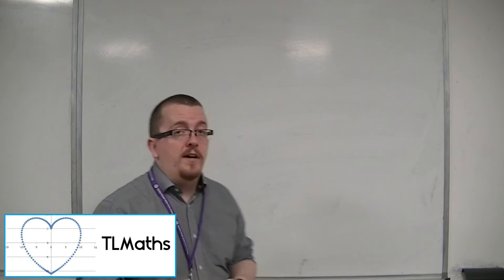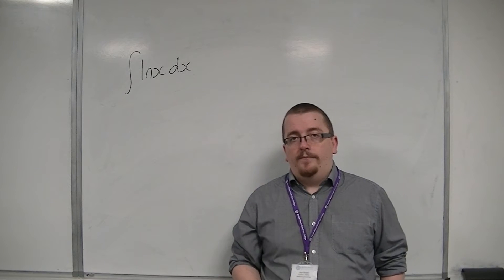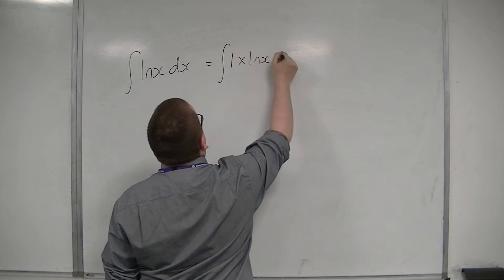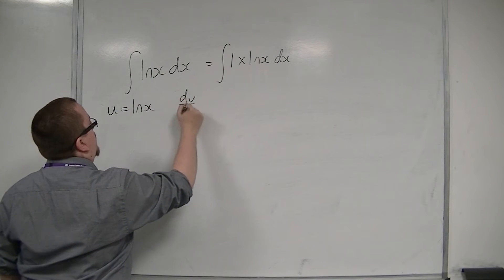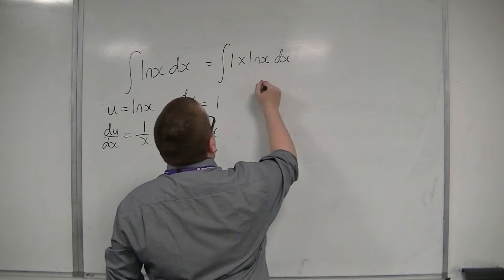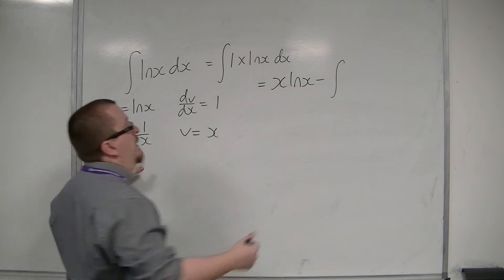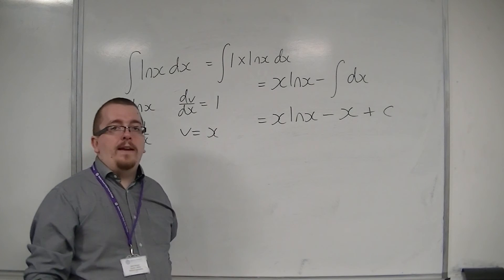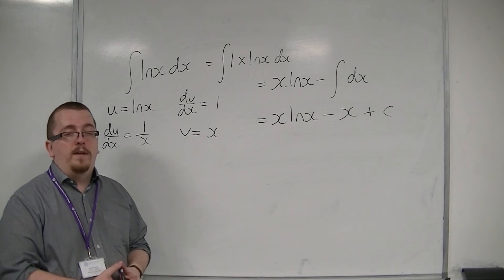OCR MEI Core 3 7.17 Integrating ln(x)